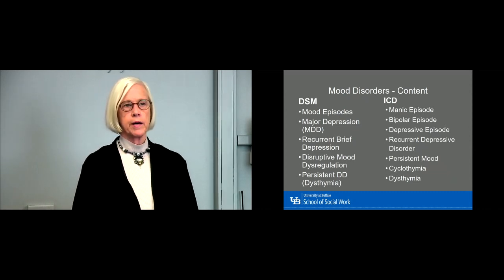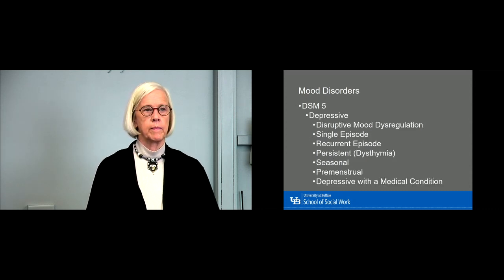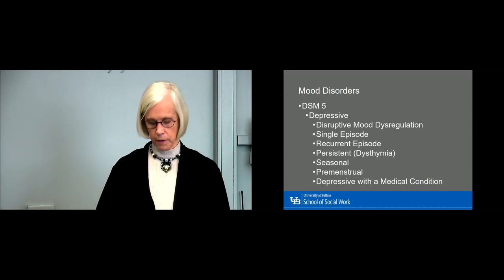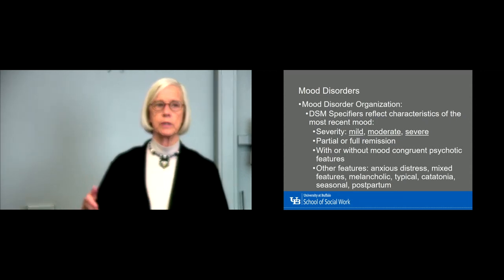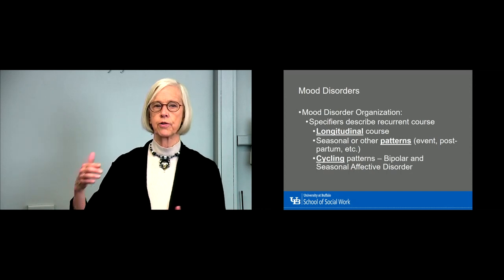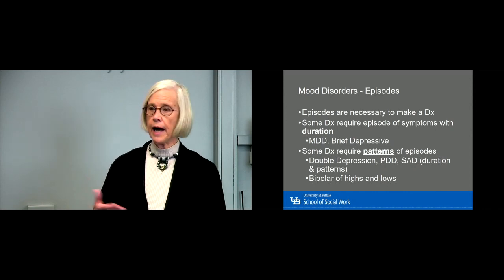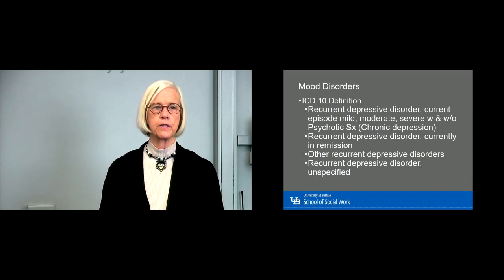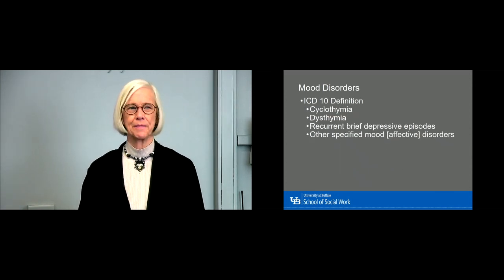3 Overview of Mood Disorders